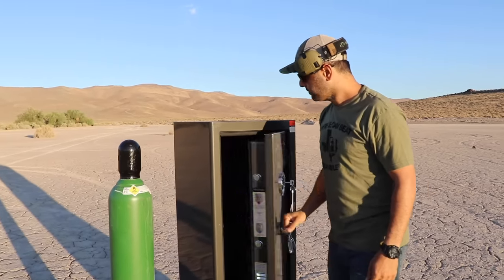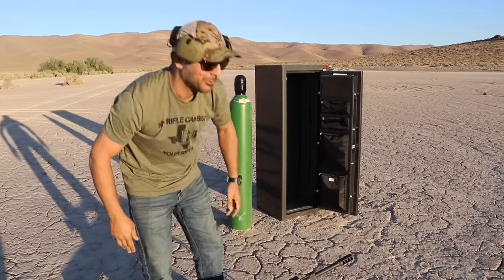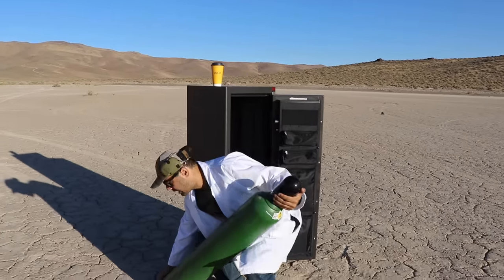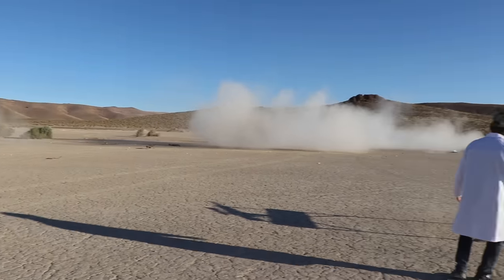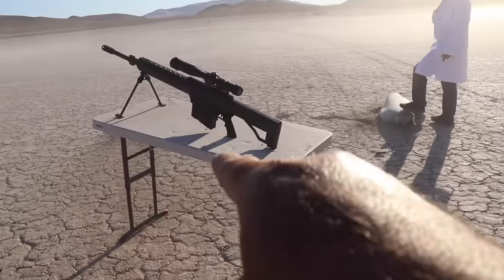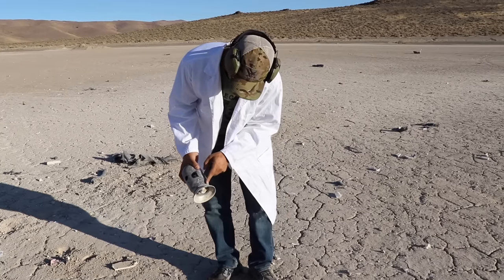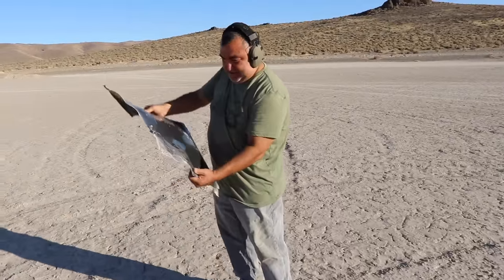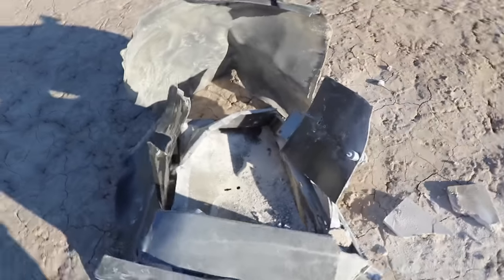Shooting an oxygen tank in a locked safe